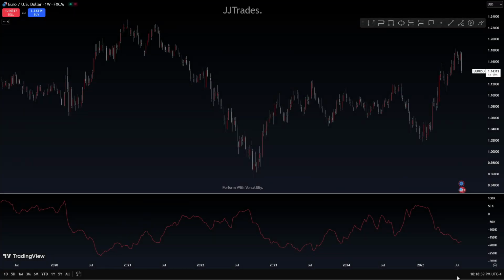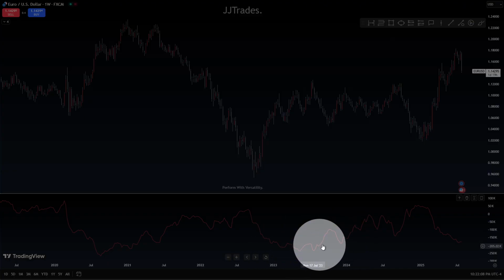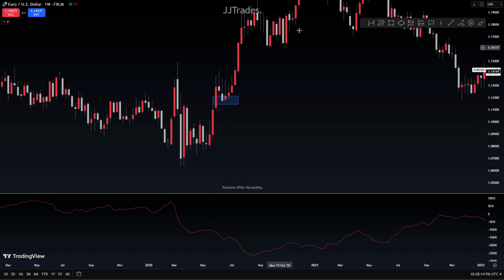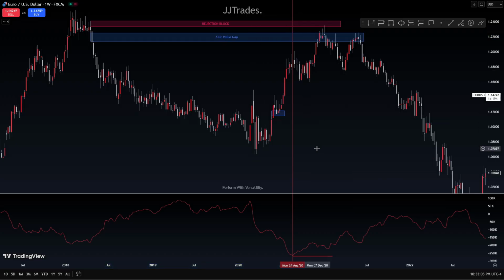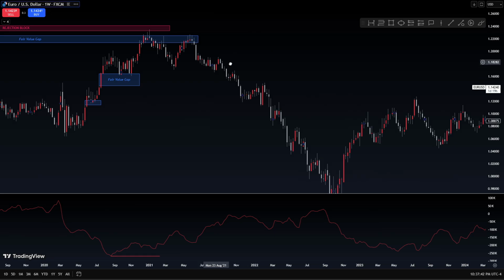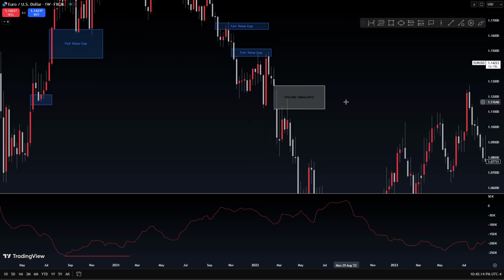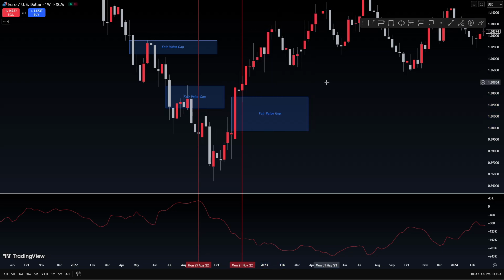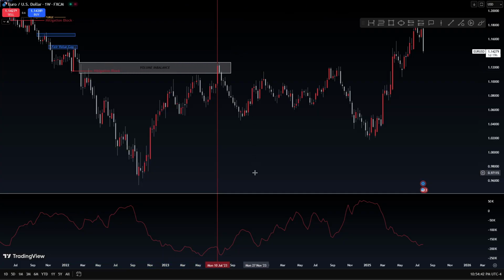ICT - Commitment Of Traders 📄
Welcome or Welcome back if learned from me once before . In this lesson, I JJTrades will be teaching you Commitment Of Traders. We value your learning as a disciple and will help you in every way possible. ⚔️